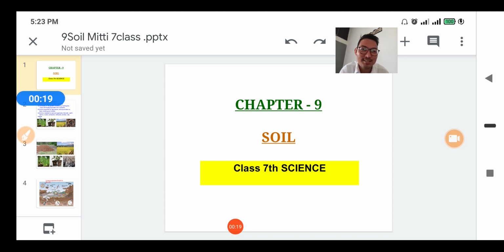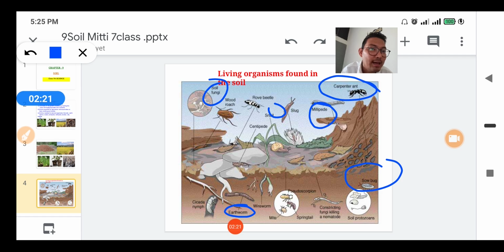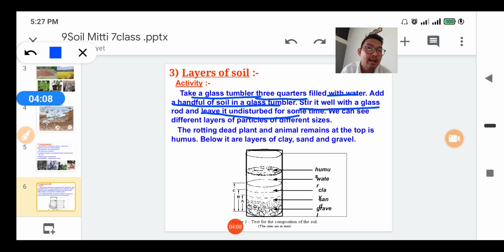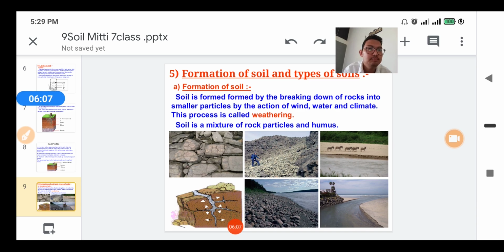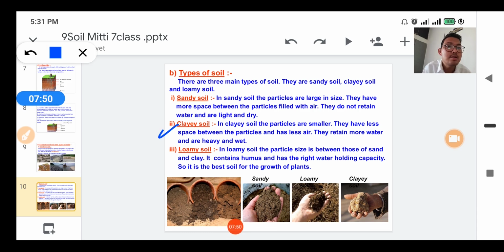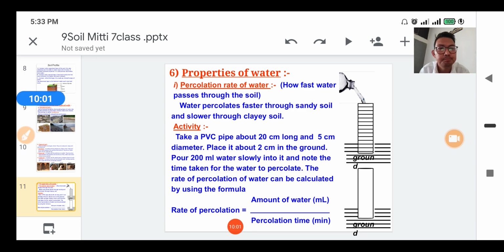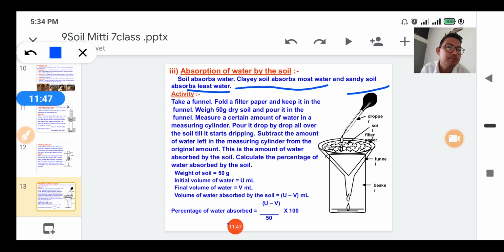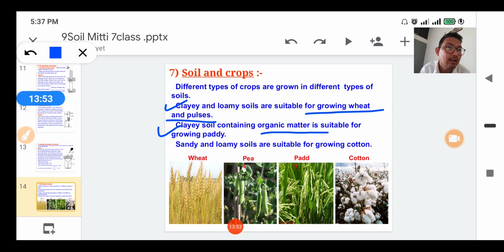9(ii) VII - Science || Soil || Explanation of Chapter 9 In One Shot || VIJESH SIR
9. Class 7: Science || Soil || Explanation of Chapter 9 In One Shot || CBSE || NCERT